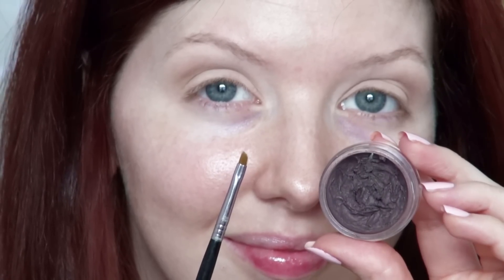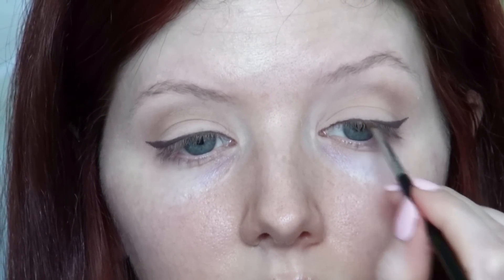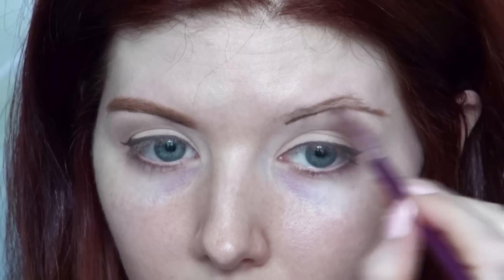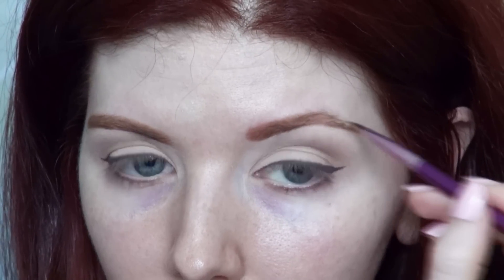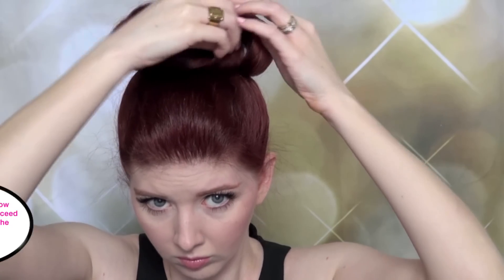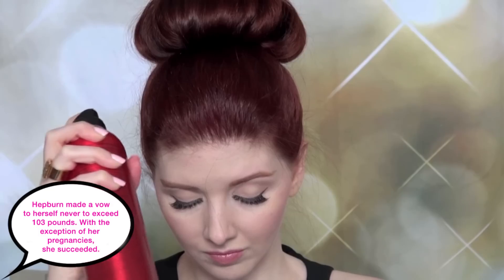Transforming Into: Audrey Hepburn / Breakfast At Tiffany's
A complete makeup and hair transformation into iconic, Audrey Hepburn!

PRODUCTS USED

EYES
- Hard Candy Eyes the Limit Eyeshadow Primer
- MAC Bisque (could also use MAC Malt)
- MAC Wedge
- MAC Teddy Eyeliner
- Rimmel ScandalEyes Nude Eyeliner
- Inglot #89 Gel Liner
- Inglot #14 Brow Gel Liner
- Ardell Demi Wispies False Eyelashes
- Andrea Individual Flares in ‘Medium’
- Chanel Le Volume Chanel Mascara in Black

FACE
- MAC Prolongwear Concealer in NC15
- Chanel Perfection Lumiere Foundation in Beige Rose #12
- Laura Mercier Translucent Powder
- Tarte Exposed blush

LIPS
- MAC Angel
- MAC Shy Girl

Dress: Elizabeth & James
Necklace, Earrings, Gloves, Tiara: eBay!
Nails: L'Oreal 'I Pink I'm In Love'

zabby.babe

XOXO!
Z